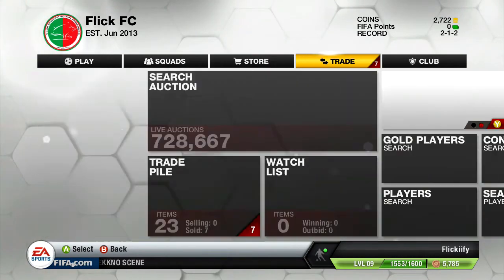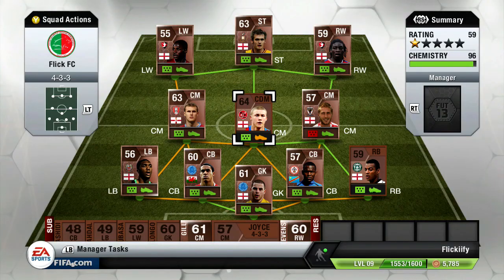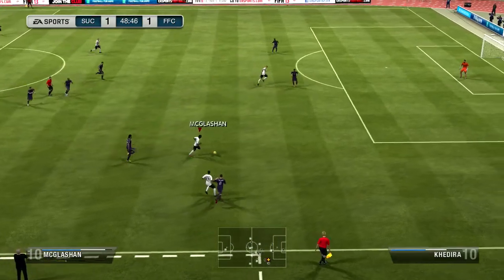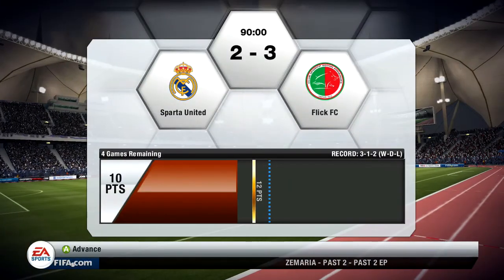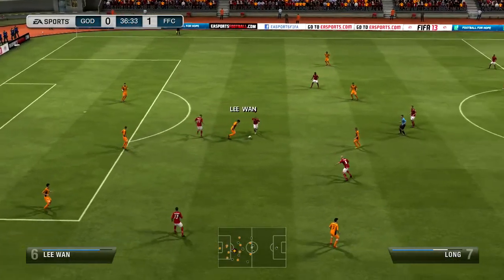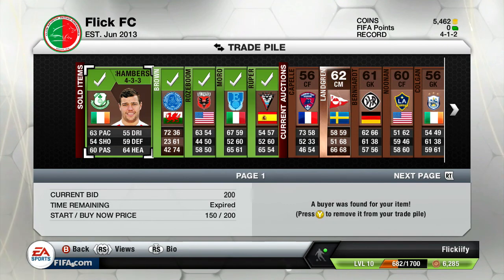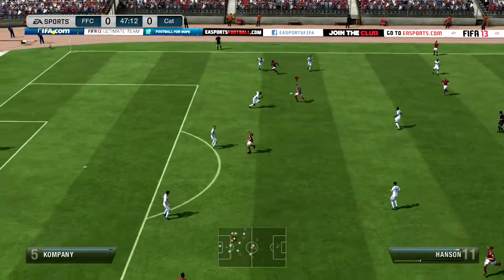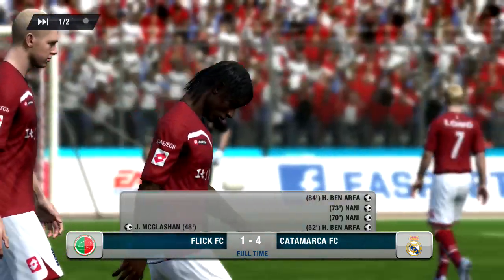FIFA 13 Path to the Premiership RTG I E03 I IMPROVEMENTS (FIFA 13 Gameplay/Commentary)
I don't know how I feel about Ultimate Team Divisions.
If you liked my new outro song, leave a comment saying "Can you dig it?". Oh yeah, you can leave your thoughts on the episode too if you want.

Thank you to all of you legends who watch my videos, drop comments, leave ratings, and give me that much more motivation to make the very best videos I can create!

Outro Music: Mutrix ft. Charity Vance - Come Alive (The Two Friends Remix)